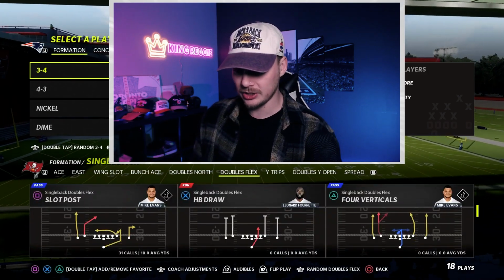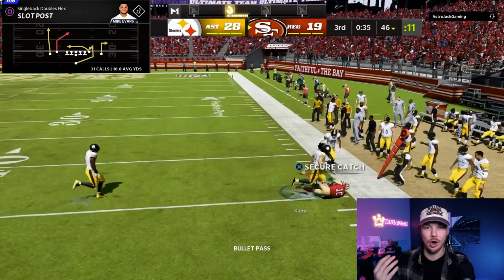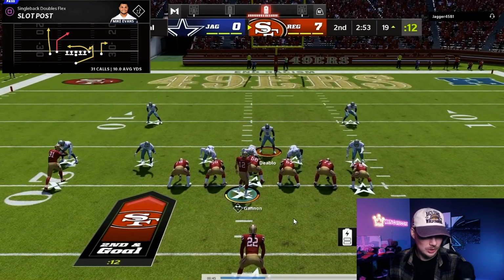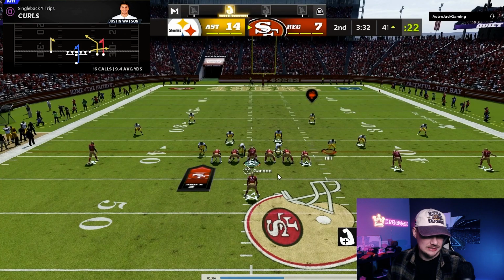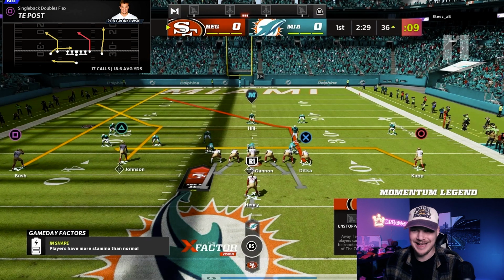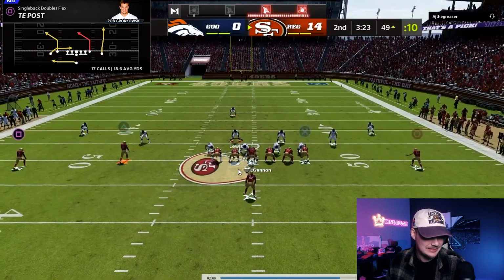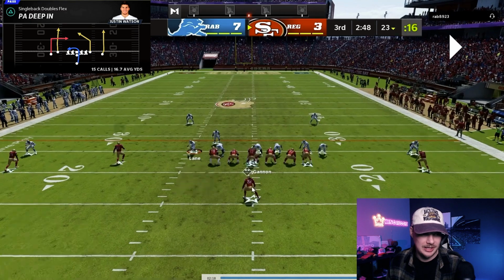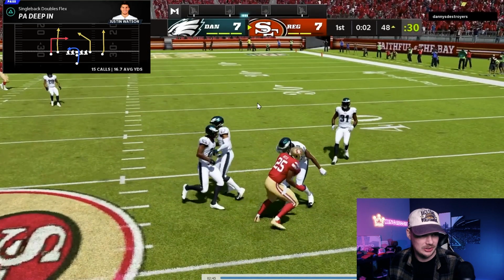3-5-7 Step Drop Pass Offense (4 Plays)